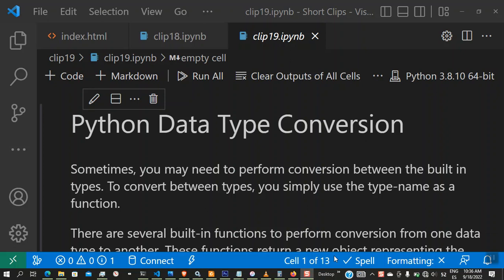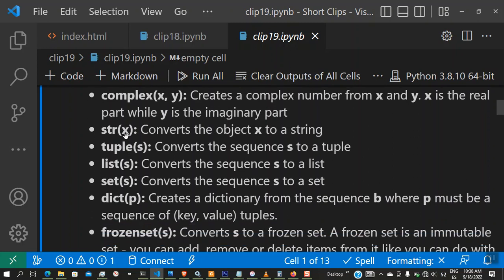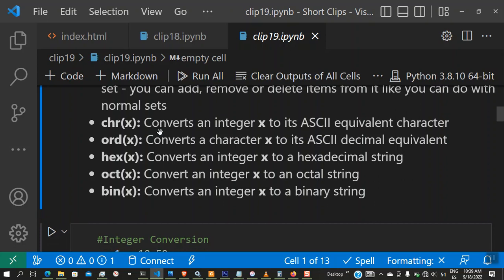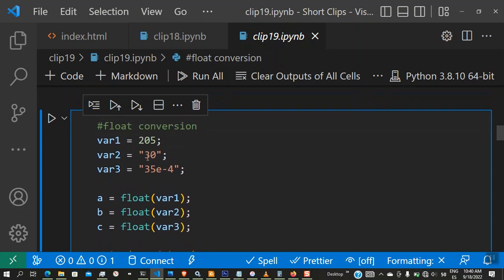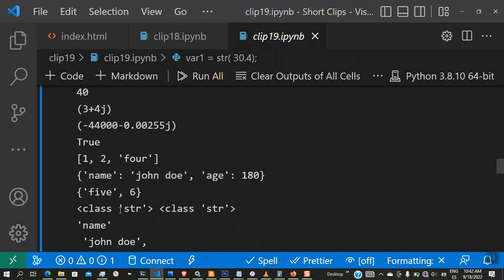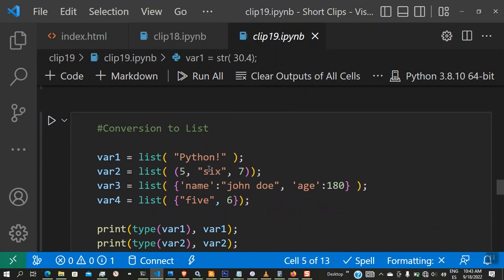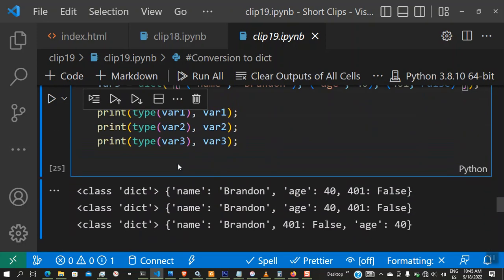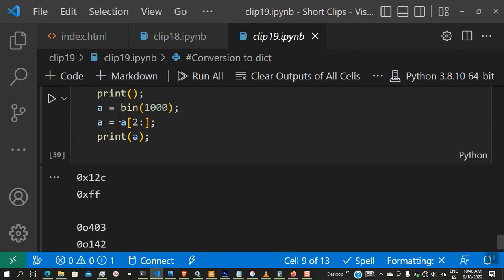Python Type Conversion (#19)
In this video you will learn how to use the different built in function used for type conversion in python - to convert between data types. Some of this functions include int(), float(), list(), frozenset(), hex(), etc. Several examples are demonstrated on the use of these built in type conversion functions.